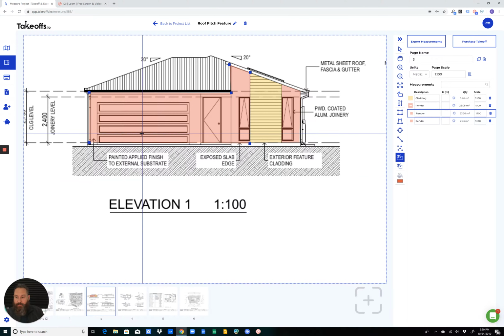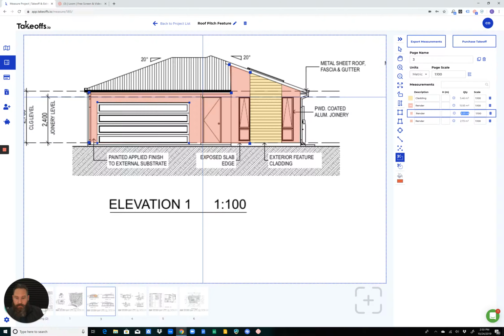How to use our "Cut" feature - Joyne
This video demonstrates how to use the "Cut" feature within our Takeoff Software.